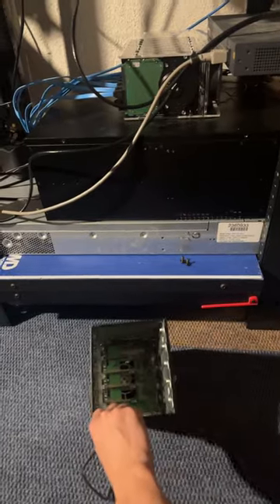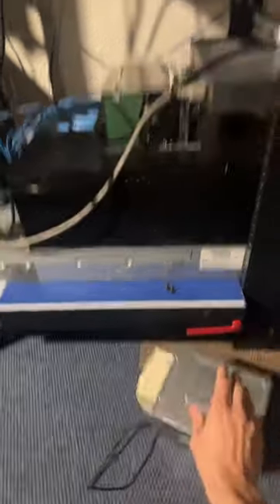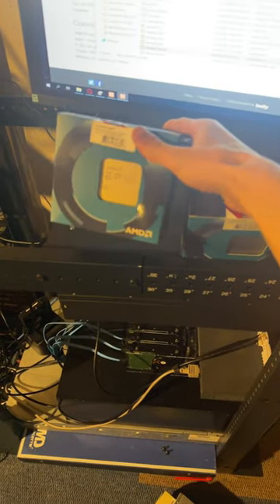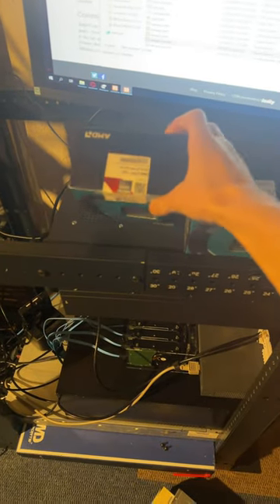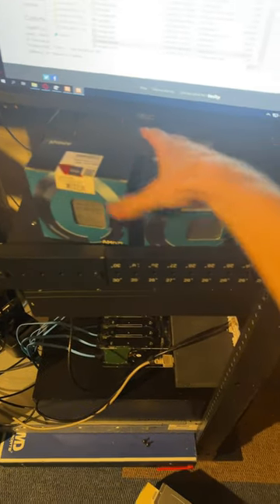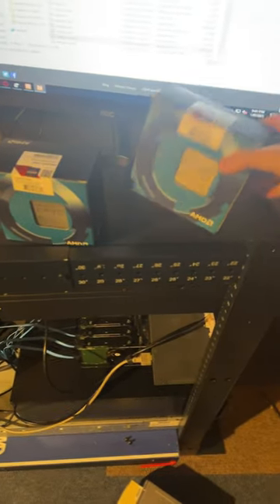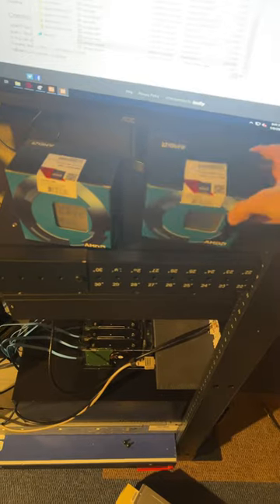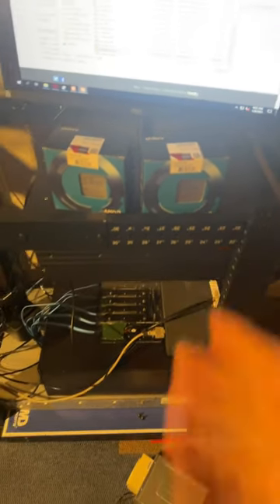Don’t use windows 10 for servers instead use Linux